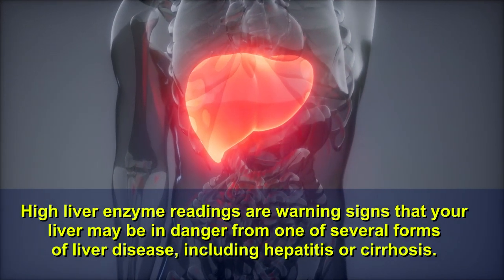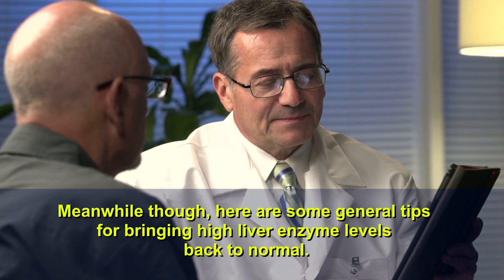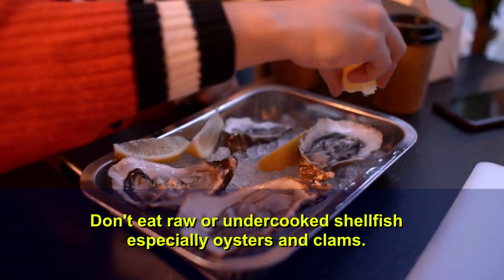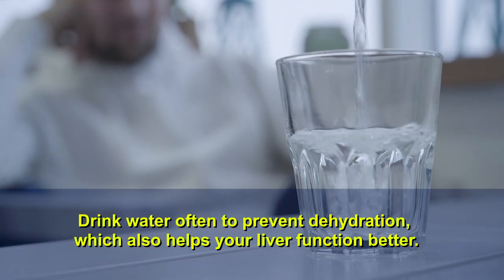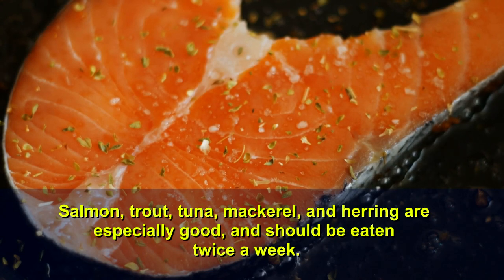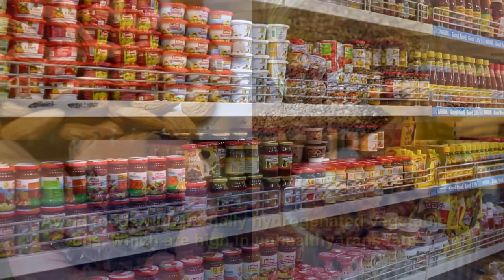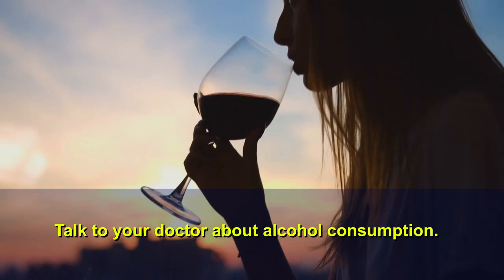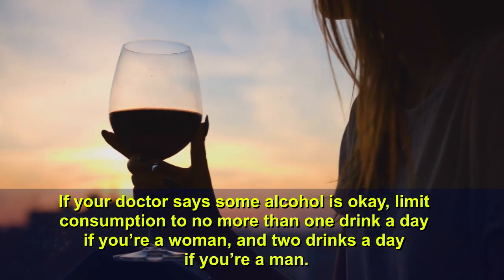What Foods Lower High Liver Enzymes?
Learn more about liver supplement and support products designed to improve health by clicking

Browse books on Amazon about ways to keep your liver healthy.

High liver enzyme readings are warning signs that your liver may be in danger from one of several forms of liver disease, including hepatitis or cirrhosis.

Your doctor will explain what's best for your specific situation, but meanwhile, here are some general tips for bringing high liver enzyme levels back to normal.

Avoid or severely restraict foods that are high in fat, sugar and salt.

Stay away from a lot of fried foods including fast food restaurant meals.

Don't eat raw or undercooked shellfish (especially oysters and clams.

Eat fruits, vegetables and whole grains that contain a lot of healthy fiber fiber, which helps your liver function at its best.

Drink water often to prevent dehydration, which also helps your liver function better.

Choose lean  meat instead of those high in fat. Stick to poultry and fish with skin removed. Fish contains liver-healthy omega-3 fatty acids, which enhance liver performance. Salmon, trout, tuna, mackerel, and herring are especially good, and should be eaten twice a week.

Nuts and seeds such as flaxseed, chia seeds, and walnuts also contain omega-3 fatty acids (though not as much as fish).

Avoid foods with partially hydrogenated vegetable oils, which are high in unjealthy trans fats. Such foods include margarine and vegetable shortening,
packaged snacks, baked goods, and foods fried in oil.

Talk to your doctor about alcohol consumption. If your liver enzymes are high, you should generally avoid alcohol. If your doctor says some alcohol is okay, limit consumption to no more than one drink a day if you’re a woman and two drinks a day if you’re a man.